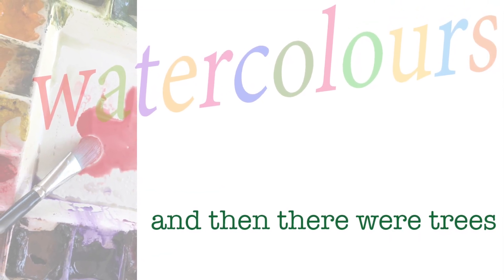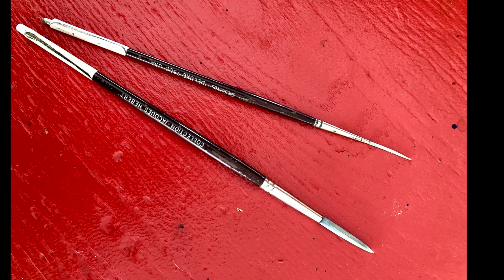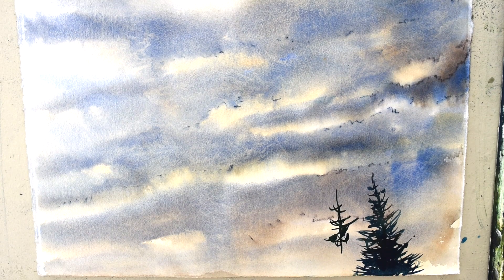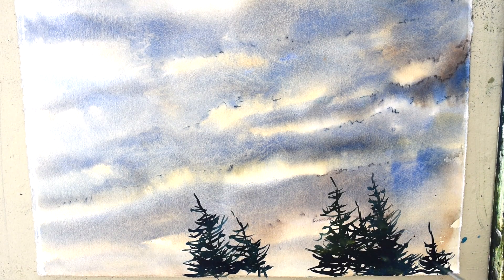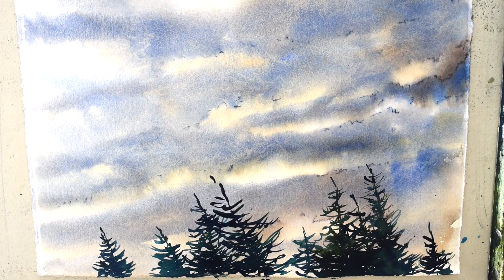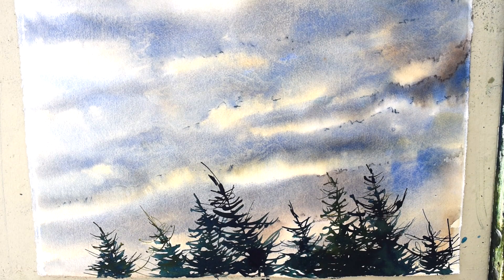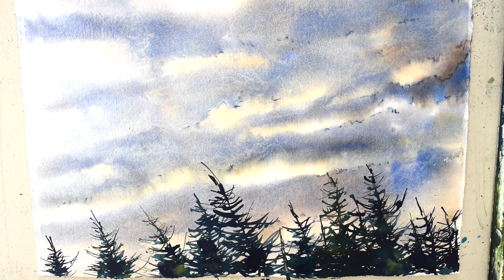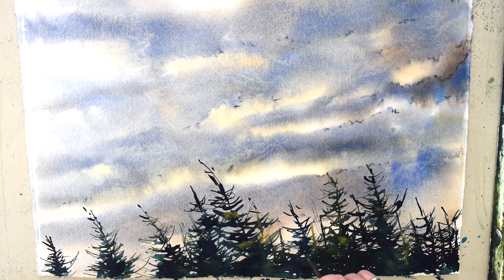and then there were trees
Tree and sky watercolour demo. Take to whole lesson from start to finish